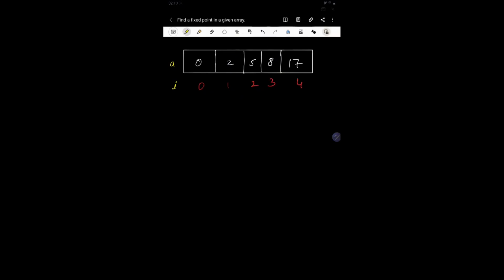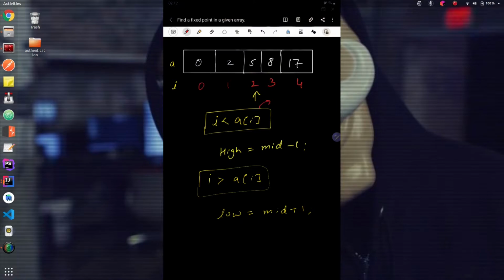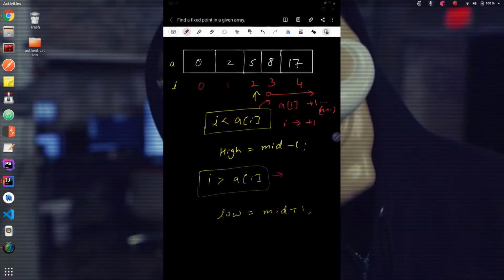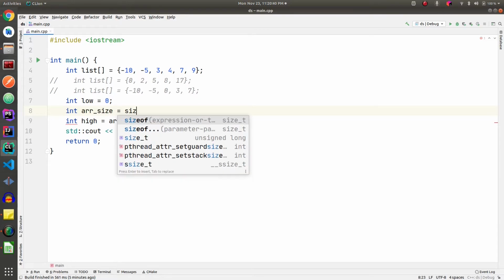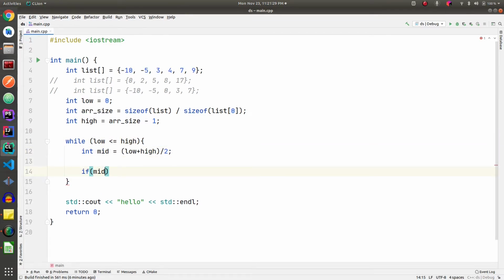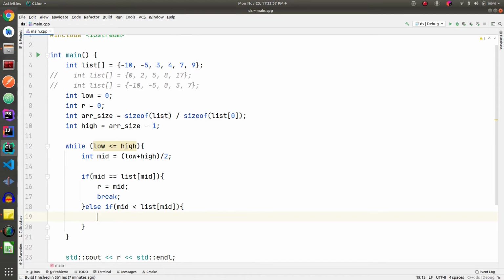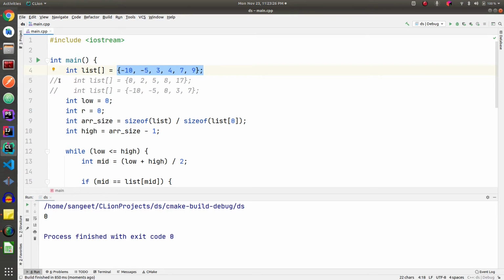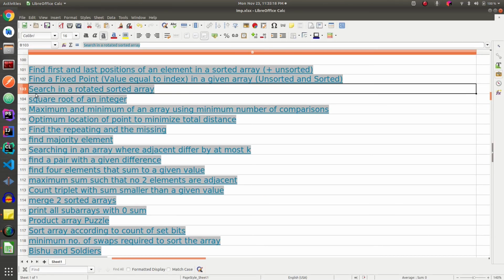Find a fixed point in a distinct & sorted array - Binary Search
0:00 Interpret the logic
2:23 Code
6:35 Outro

Data Structures and Algorithms - Love Babbar's DS Algo Searching and Sorting.